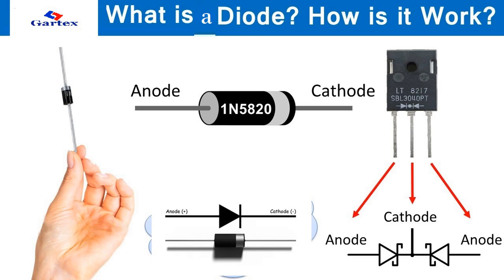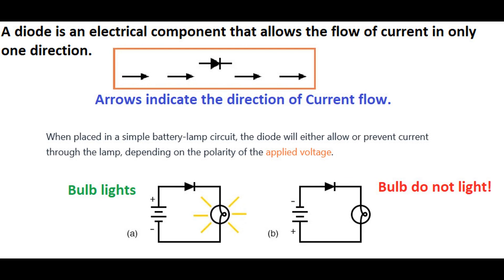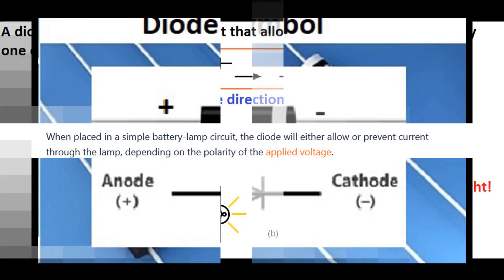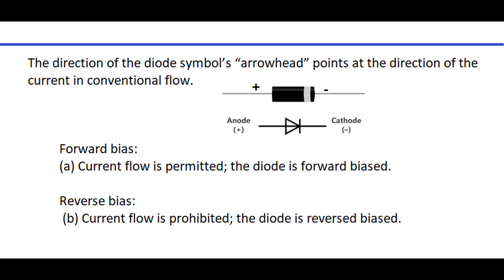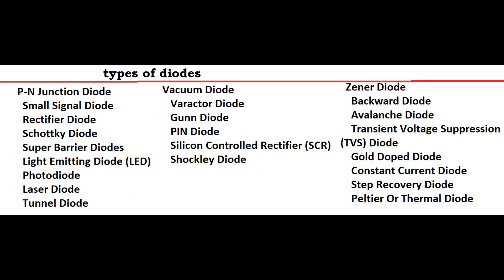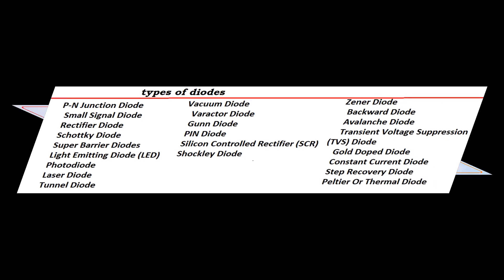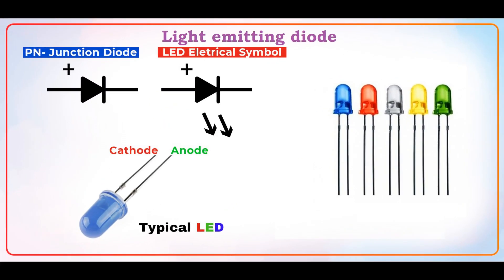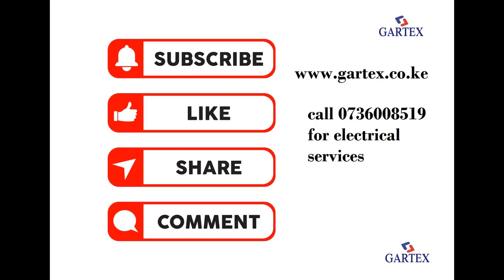Diodes Explained in 2 Minutes | Forward Bias & Reverse Bias | Gartex Electronics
In this quick and easy 2-minute electronics tutorial, we dive into the fundamentals of diodes, one of the most important components in electronic circuits. Learn how a diode allows current to flow when forward biased and blocks current when reverse biased, making it essential for controlling electrical current in almost all electronic devices.

Whether you’re a student, electronics beginner, hobbyist, or DIY maker, this video is perfect for understanding diode operation, practical applications, and real-world uses.

🔍 In this video, you’ll learn:

What a diode is and how it works

The difference between forward bias and reverse bias

How diodes regulate current flow in circuits

Real-world applications of diodes in electronics projects

Common diode types and their uses in circuits

💡 Applications Covered:

Rectifier circuits to convert AC to DC for powering electronics

LED operation in indicator lights and displays

Voltage protection to prevent damage from reverse polarity

Signal control in electronic circuits

Basic electronics projects and hobby circuits

📌 Chapters:
0:00 Introduction
0:15 What is a Diode?
0:45 Forward Bias Explained
1:15 Reverse Bias Explained
1:40 Diode Applications in Circuits
2:00 Summary & Real-World Examples

✅ Perfect for:

Electronics beginners learning semiconductors

Students studying electronics and electrical engineering

Hobbyists building DIY circuits and Arduino projects

Makers exploring rectifiers, LEDs, and basic electronics components